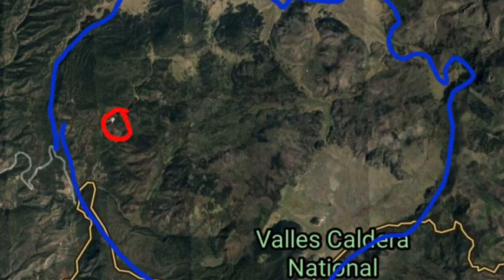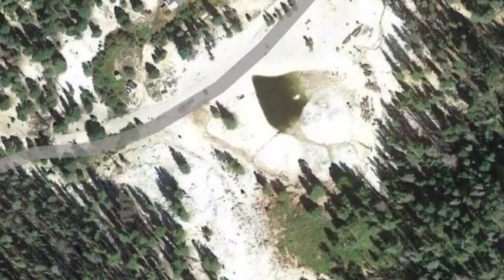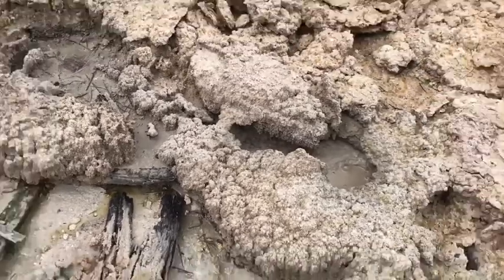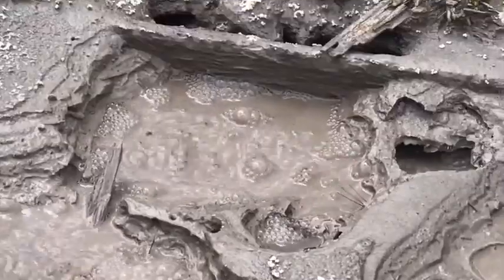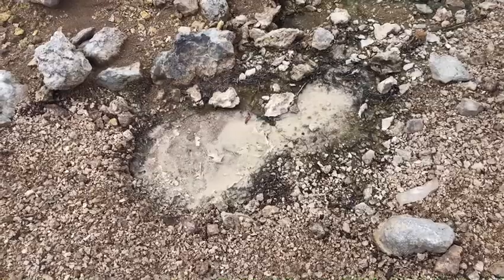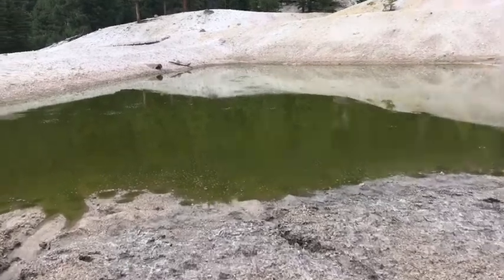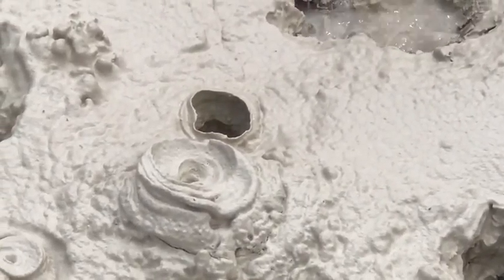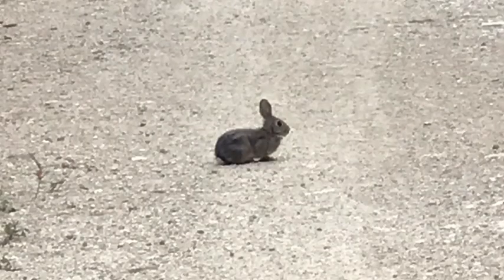Exploring Sulphur Springs in the Valles Caldera, New Mexico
Volcanic fumaroles, mudpots and hot springs!

This location is part of the Valles Caldera National Preserve so make sure access is allowed before you go.

We saw deer, a coyote, a rabbit, lots of neat birds and insects, spiders and chipmunks in the area, and the Valles is home to black bears, bobcats and herds of elk.

This Sulphur Springs area was first developed as a sulphur mine in the early 1900’s and then was converted to a health spa which operated until the 1970s when it burnt down. Evidence of this development is everywhere - old buildings, crumbling infrastructure, rusted out vehicles and other junk.

The mudpots, seeps and springs are delicate features and can contain hot acidic water. It would be best to maintain a safe distance and watch any children carefully to avoid any mishaps.

Please visit the following link for information about sulfur dioxide gas that is being emitted in low concentrations from the fumaroles. Some people with certain health conditions should avoid exposure. Use your own best judgement.

In the video I talk about the magmatic source of the gases that are coming to the surface here. Isotopic studies on helium, hydrogen and nitrogen present in the gas show a mantle/magmatic signature for the gas emitting from these fumaroles. It is believed that the magmatic source is present between 5-15 km deep, and is about 10% melt, 90% crystallized. For a good scientific read on this, please check this link out: